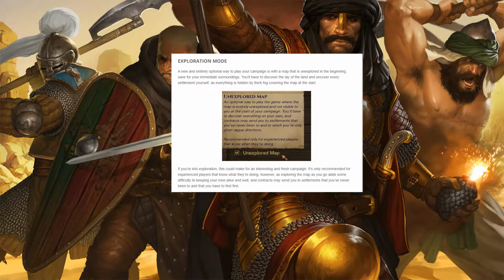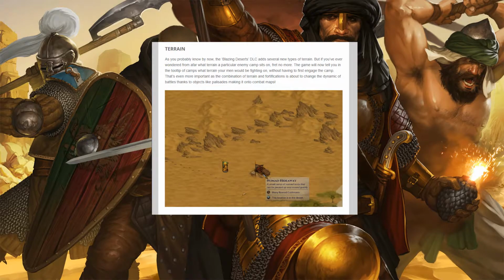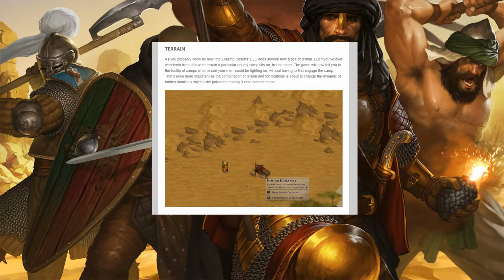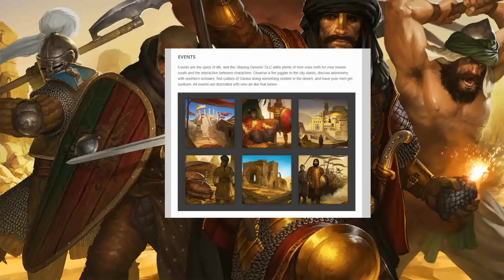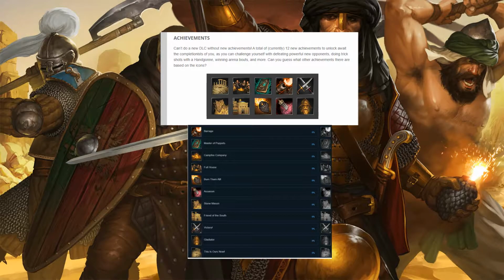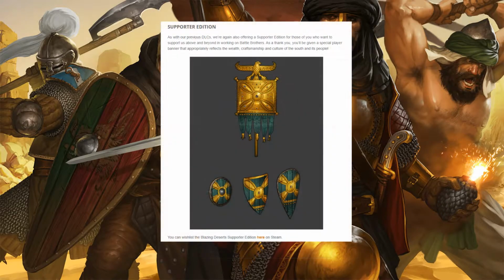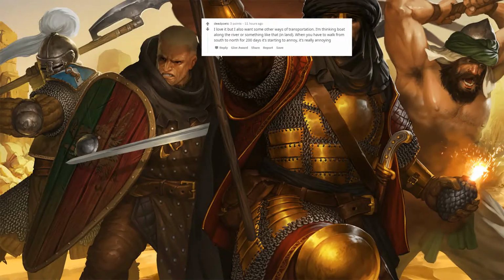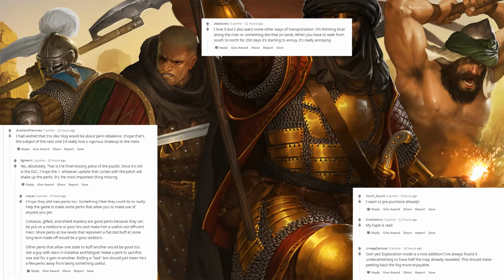Battle Brothers DLC Blazing Deserts - DevBlog Even More Smaller Things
Covering new Battle Brothers DLC Blazing Sands, this Devblog summary looks at the new information release by the even more smaller things update released by Overhype studios. Involves a summary, commentary and discussion of all the issues and how they effect the strategy and tactical gameplay of the Title. It also looks at the reaction on reddit to the announcements.